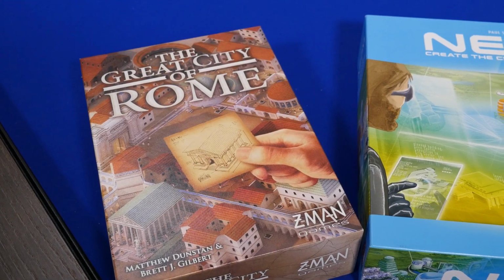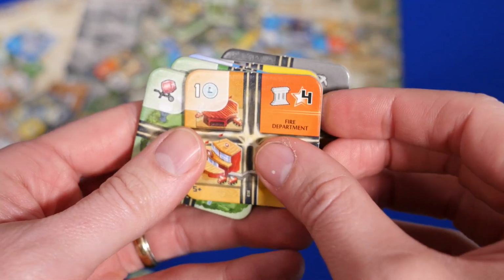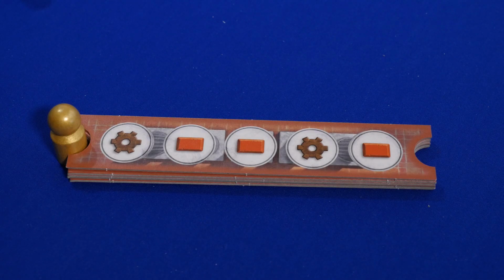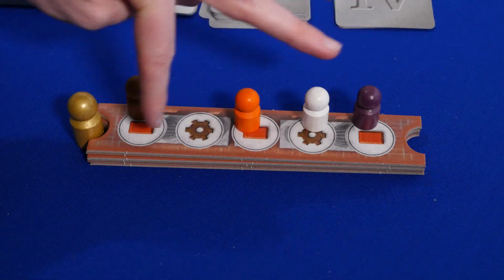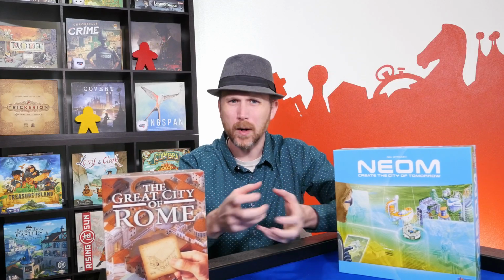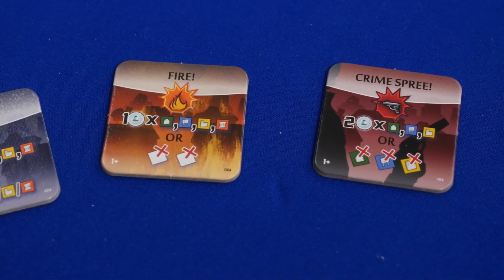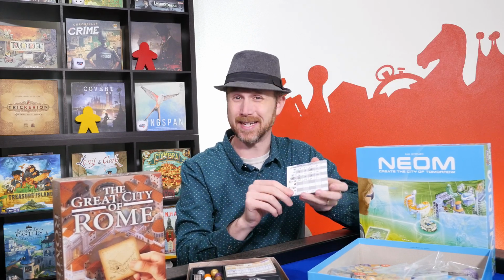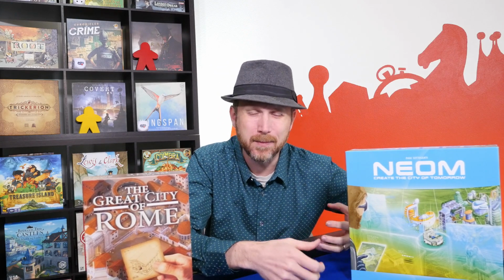NEOM vs The Great City of Rome Comparison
Kevin compares NEOM by Lookout Games and the Great City of Rome by ZMan Games.